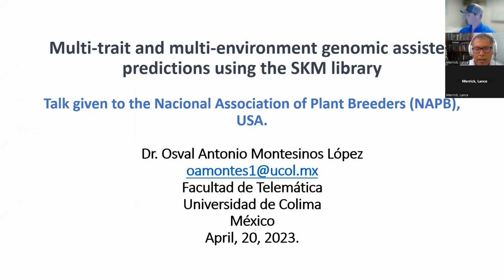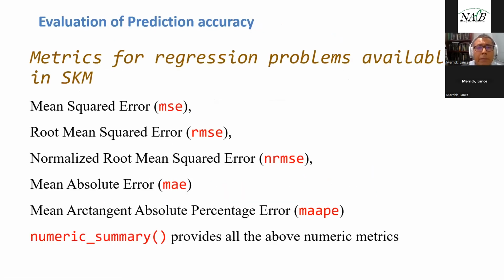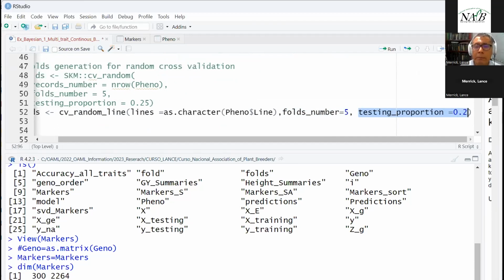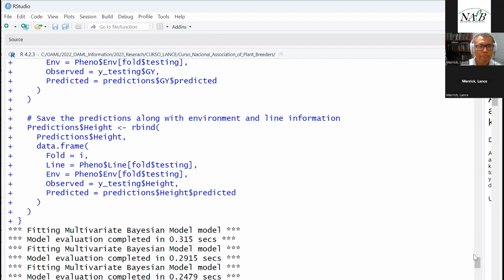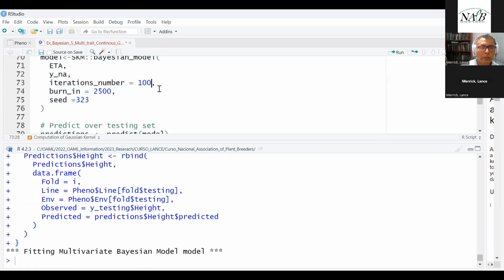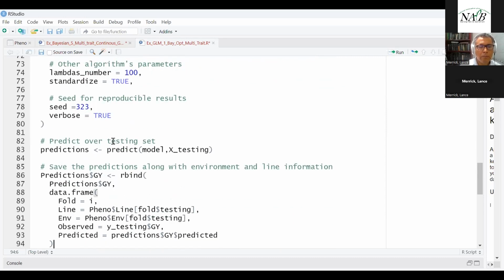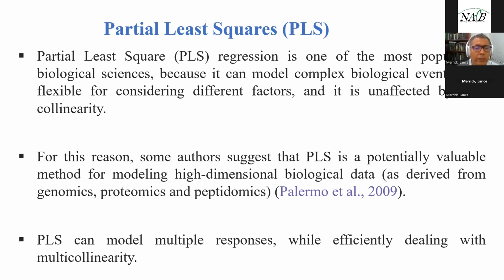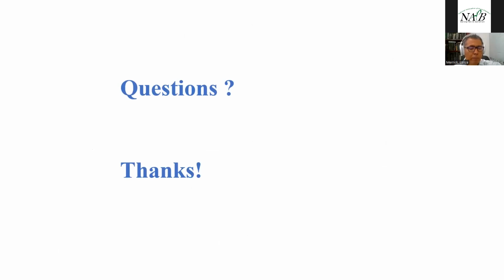Multi-Trait, Multi-Environment Genomic Prediction